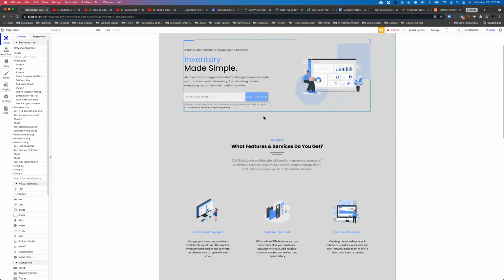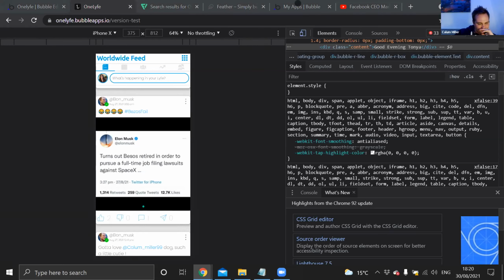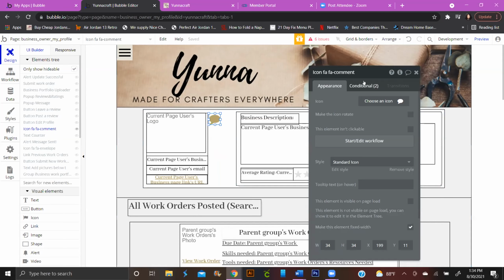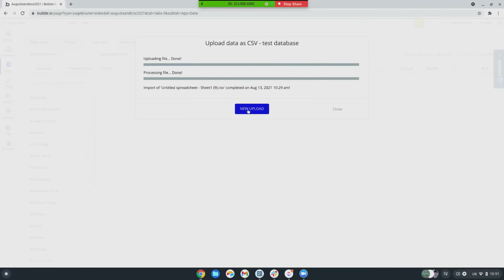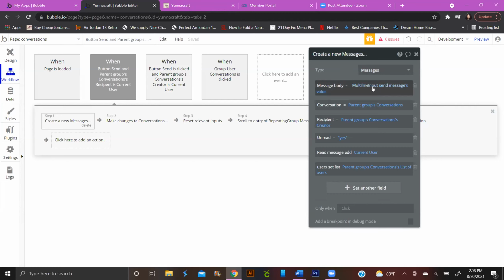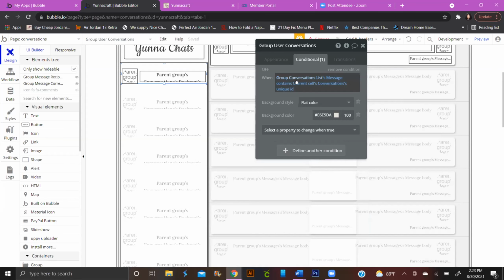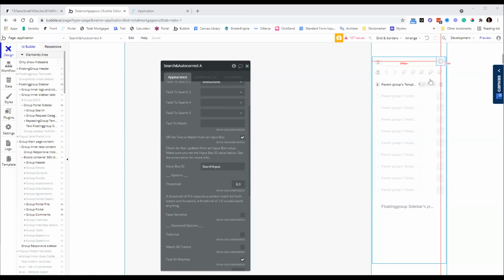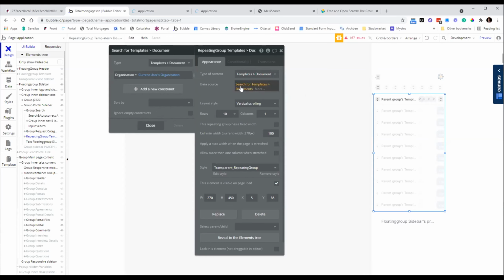CoCreative NoCode (Bubble.io) Office Hours - Ep. 96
Timestamps:

· 3:43 - URL Parameters / Clicking the header to go to a different section of the app
· 20:18 - Wonderful Slider plugin
· 28:11 - In-app chat issue
· 49:29 - How to maintain a database
· 59:37 - Talking about launching Jay's app
· 1:08:44 - In-app messaging/chat
· 1:25:44 - Reece asks about pixels
· 1:39:36 - Fuzzy search function
· 1:50:12 - MeiliSearch

Attendees:
Darien
Brittany
Thomas
Calum
Jay
Reece
Jordan